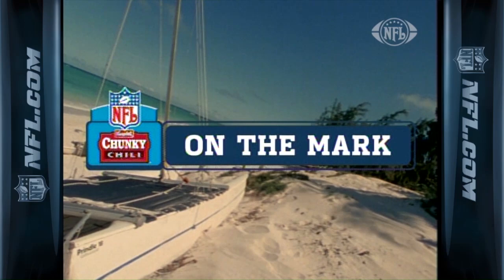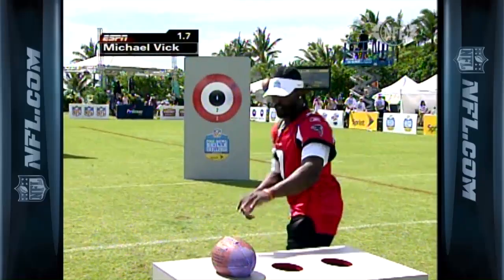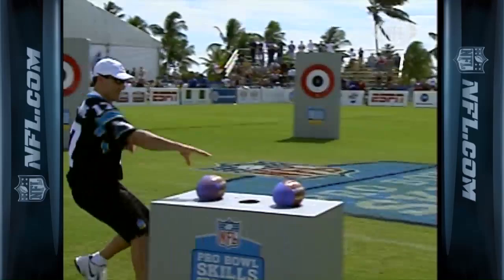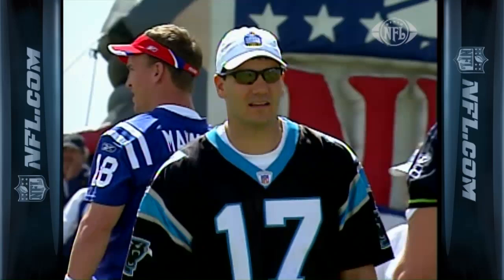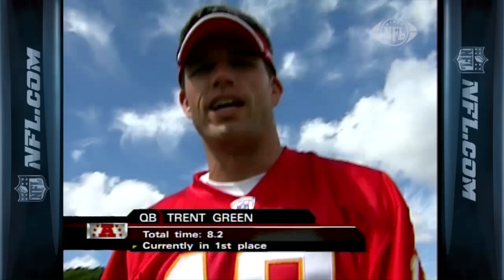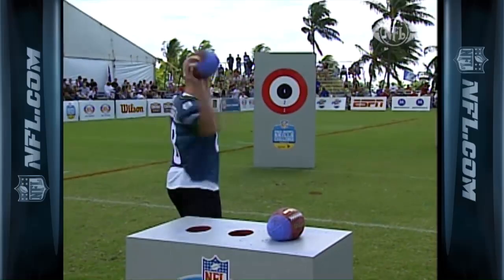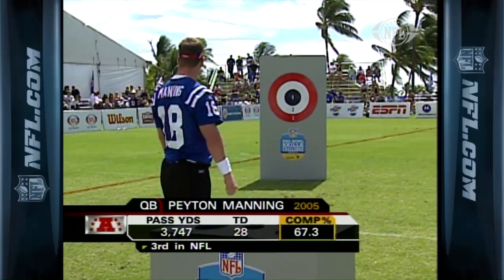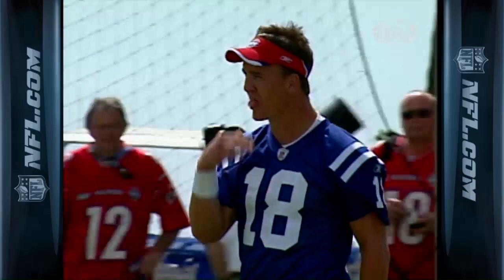On the Mark QB Skills Competition (2006) | NFL Pro Bowl Skills Challenge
Throwback to 2006 when Peyton Manning, Michael Vick, Matt Hasselback, Trent Green & Jake Delhomme competed in the On the Mark Skills Competiton at the Pro Bowl.